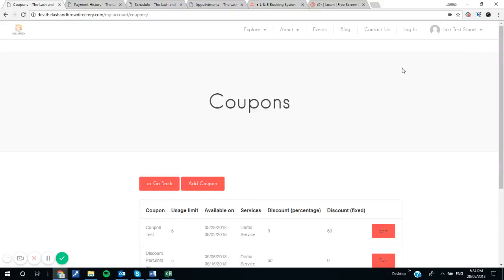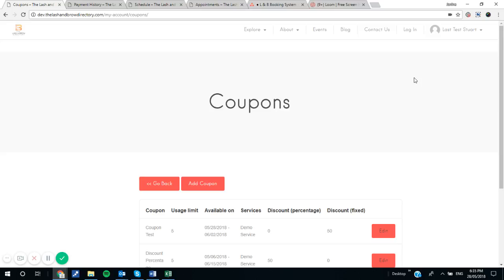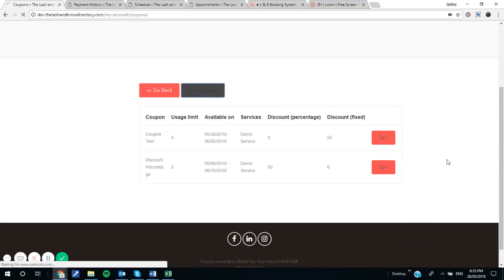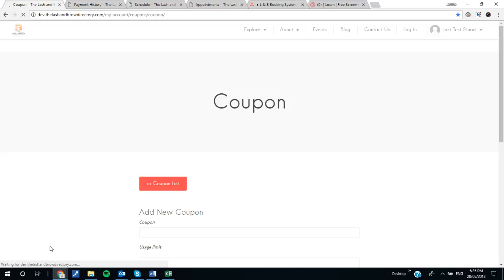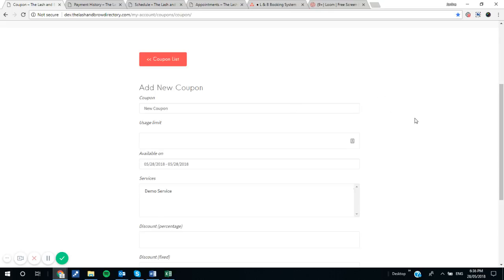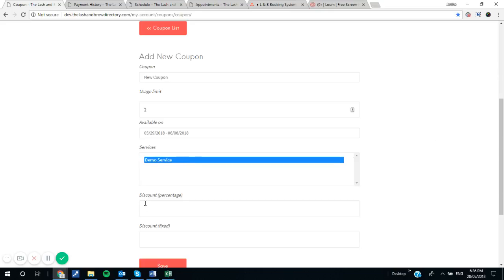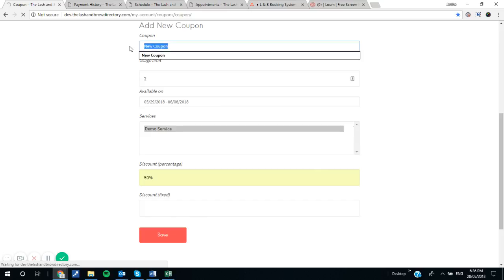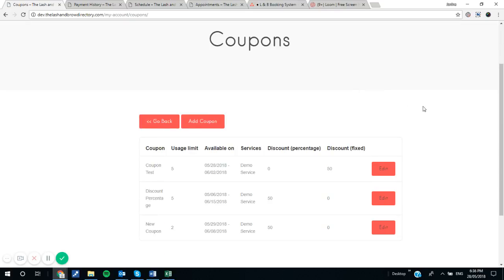How To Add A Coupon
A tutorial on how to add coupons to your booking system that you can use to reward loyal customers and encourage repeat business